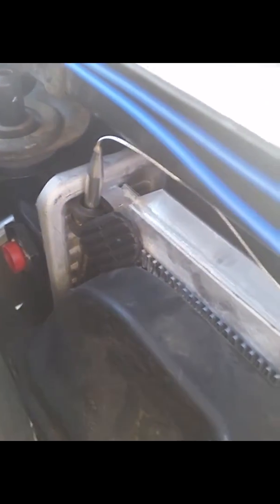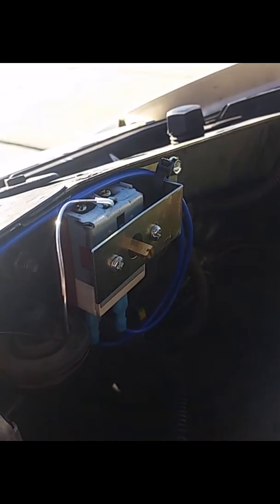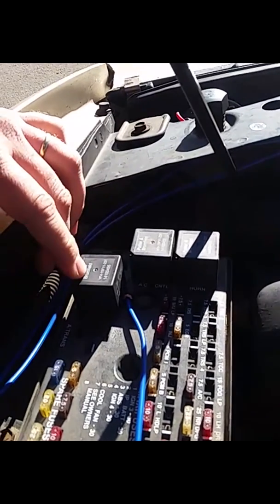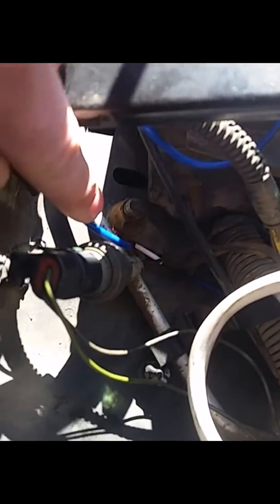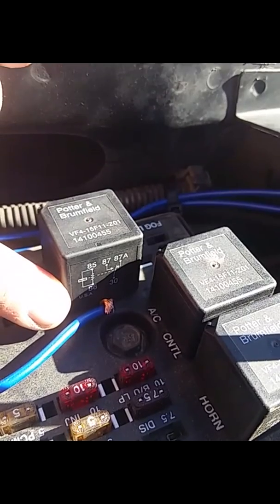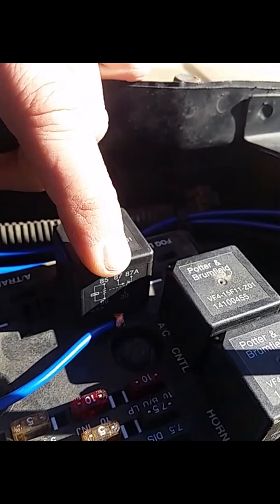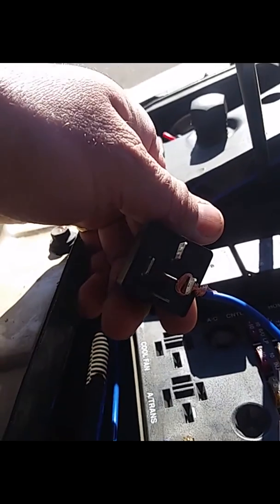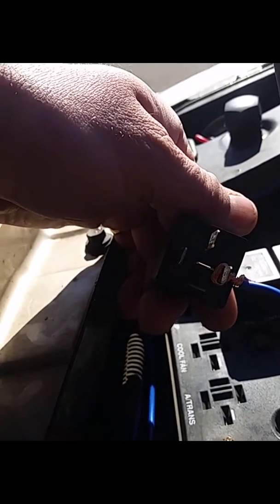1994 Saturn SL Fan bypass workaround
So, after a lot of fighting with my 1994 saturn SL, and the fact that I wouldn't just accept the fact that the car was designed to overheat. I wired in a fan relay to kick the fan on automatically. Most of the "how-to's" pointed to wiring a switch in. not terrible, but i wanted something a bit more mindless.

This fan is switched on the NEG. side. Since the factory relay is also switched on the NEG side, it made it super easy to wire in.
NOTE: the way i wired it in DOES allow the fan to kick on when the key is off. REPEAT, it does allow it to kick on when the key is off. If you are doing work under the hood, simply pull the factory relay.

NOTE 2: im thinking of wiring in a isolation to the NEG wire on the factory relay. The C.E.L comes on when the fan kicks on. isolating it would prevent back feed.